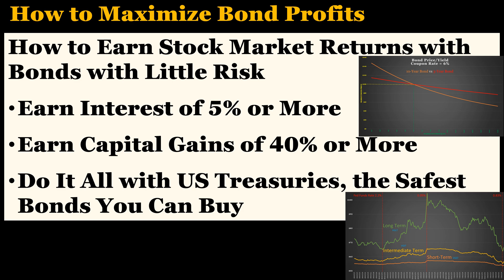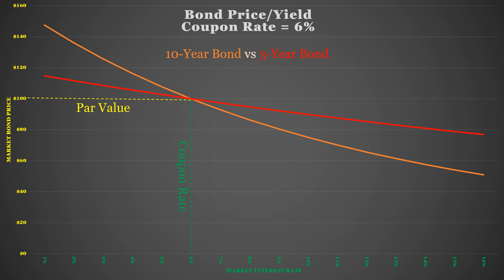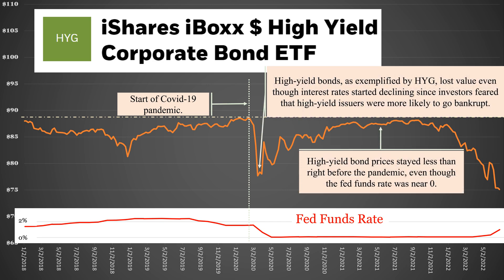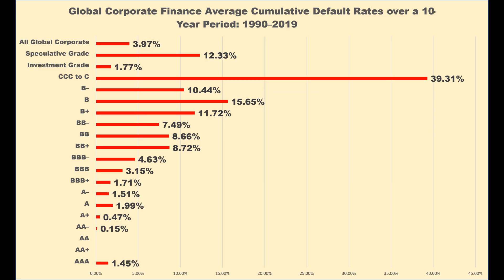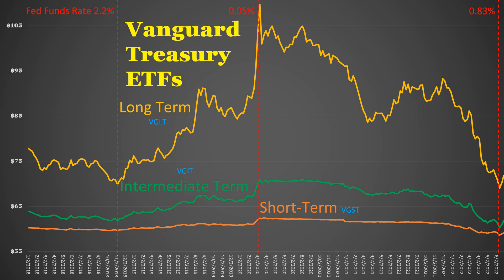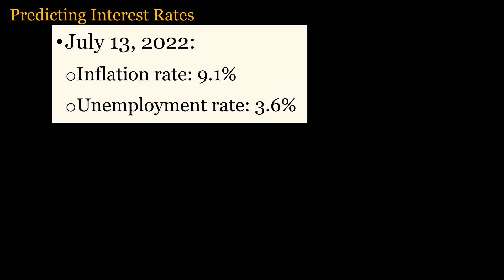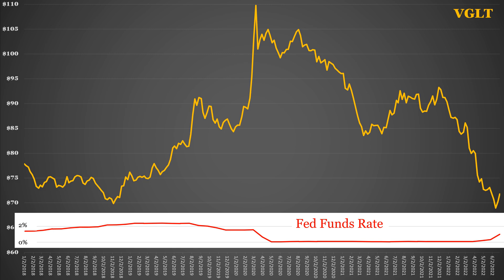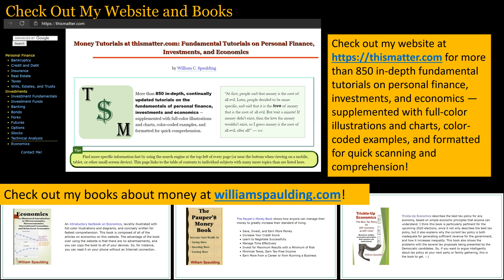How to Maximize Bond Profits: The Best and Worst Times to Buy Bonds, When to Buy and When to Sell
This video shows how you can earn a good interest rate and substantial capital gains by investing in US Treasuries at a specific time. To explain this investment strategy, this video shows how bond prices vary with interest rates and with credit ratings, and how it is possible to earn returns that are even better than the stock market using super-safe long-term US Treasuries.

0:00 How to Maximize Bond Profits
0:43 How Interest Rates Influence Bond Prices
2:08 How Credit Ratings Affect Bond Prices
3:25 Treasury ETFs
4:41 Predicting When Interest Rates Reach a Maximum
6:29 Investment Strategy That Yields the Greatest Return When Interest Rates Are at a Maximum
7:27 Wrap-Up

Links
Bond Yields

SCHQ: Schwab Long-Term U.S. Treasury ETF

Topics Covered:
Bond Prices Move Inversely to Interest Rates
Bond Price / Yield
Example: How Bond Prices Change with Interest Rates
Never Buy Bonds When Interest Rates Are Expected to Rise
Junk Bonds
Bond Credit Ratings
Credit Ratings and Default Risk
Maximize Profits and Minimize Risk with US Treasuries
U.S. Treasury ETF List
Schwab Long-Term U.S. Treasury ETF
Vanguard Long-Term Treasury ETF (VGLT)
Comparing Vanguard Treasury ETFs
Predicting Interest Rates
Predicting When Interest Rates Peak
VGLT